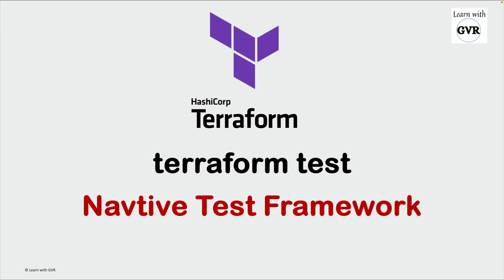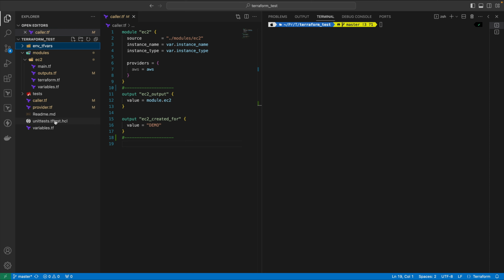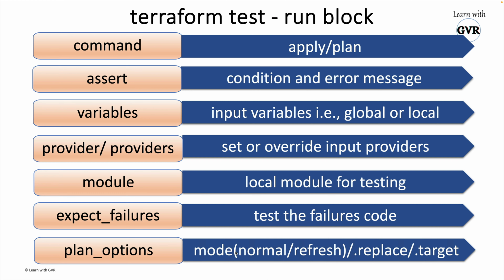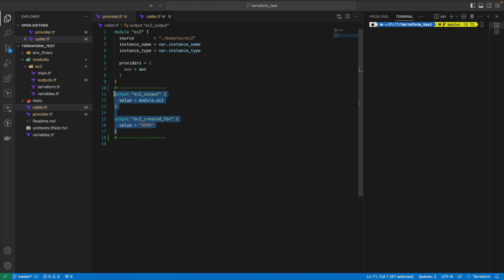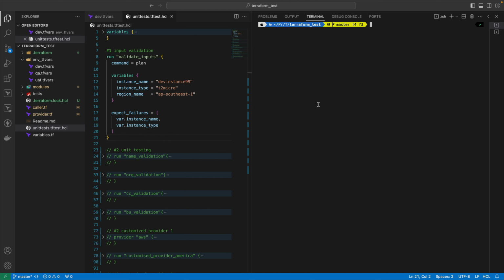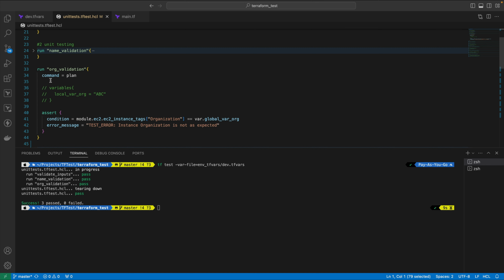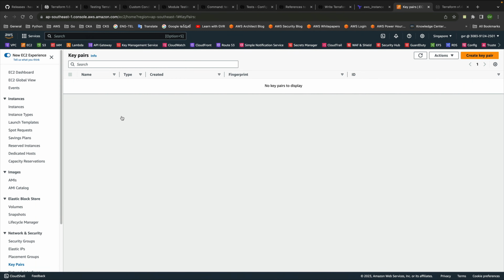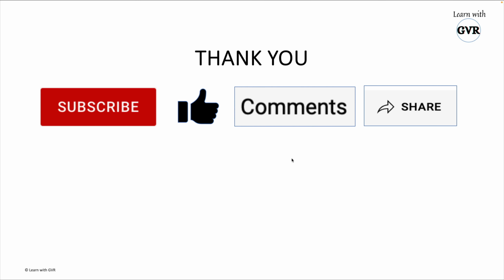Terraform Test - Terraform v1.6.0 - Native Test Framework for IaC, Explained with Demo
Chapters:
00:00 Introduction
00:51 Background
05:05 Purpose of terraform test
06:58 About terraform test
10:23 Terraform test tun block
15:12 some important notes
17:53 terraform test Demo